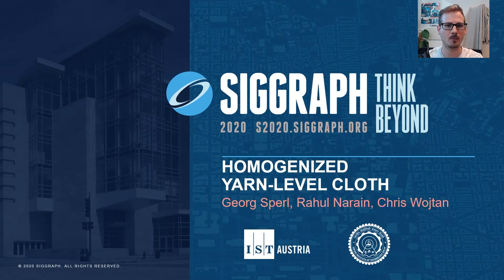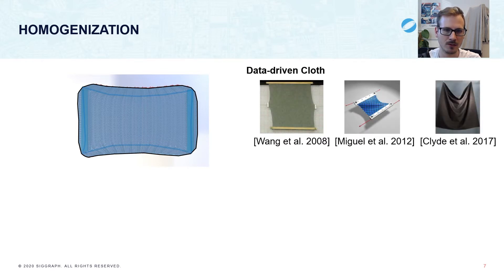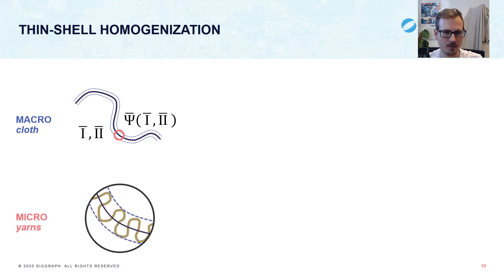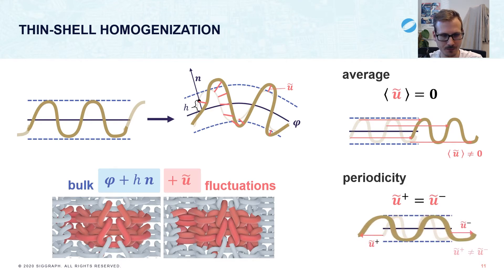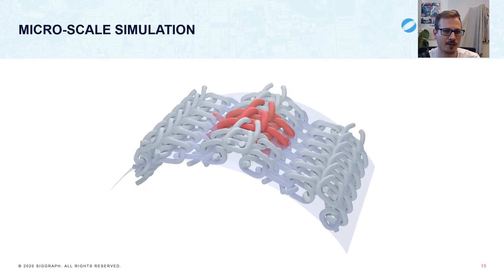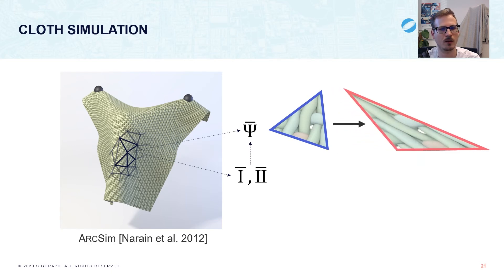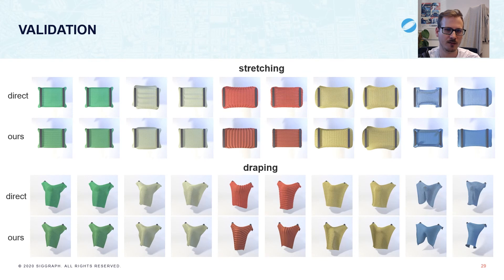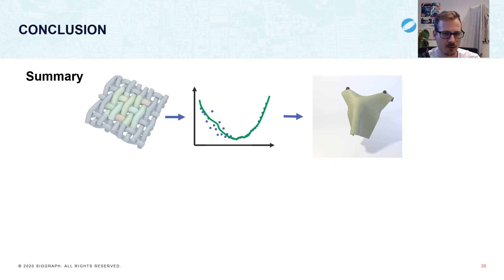Homogenized Yarn-Level Cloth [SIGGRAPH 2020 Presentation]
This is the presentation video for the SIGGRAPH 2020 paper "Homogenized Yarn-Level Cloth" by Georg Sperl, Rahul Narain, Chris Wojtan.

Abstract:
We present a method for animating yarn-level cloth effects using a thin-shell solver. We accomplish this through numerical homogenization: we first use a large number of yarn-level simulations to build a model of the potential energy density of the cloth, and then use this energy density function to compute forces in a thin shell simulator. We model several yarn-based materials, including both woven and knitted fabrics. Our model faithfully reproduces expected effects like the stiffness of woven fabrics, and the highly deformable nature and anisotropy of knitted fabrics.
Our approach does not require any real-world experiments nor measurements; because the method is based entirely on simulations, it can generate entirely new material models quickly, without the need for testing apparatuses or human intervention. We provide data-driven models of several woven and knitted fabrics, which can be used for efficient simulation with an off-the-shelf cloth solver.

Mistakes:
Slide 7: The citation should be [Wang et al. 2011]